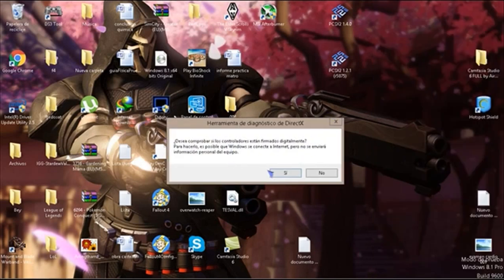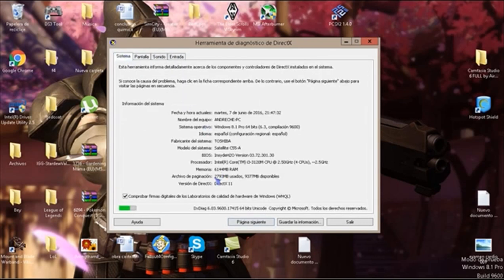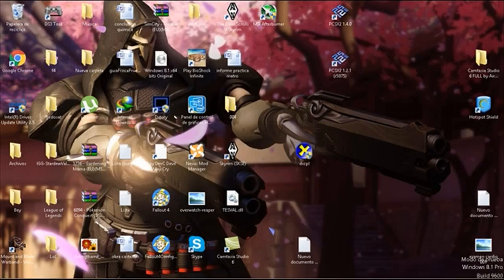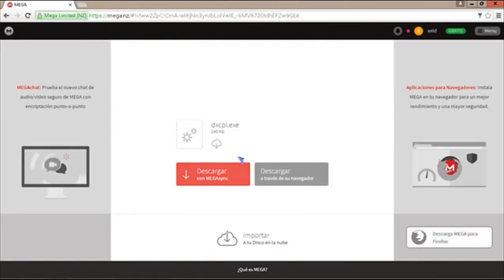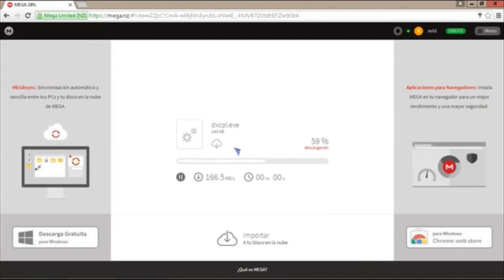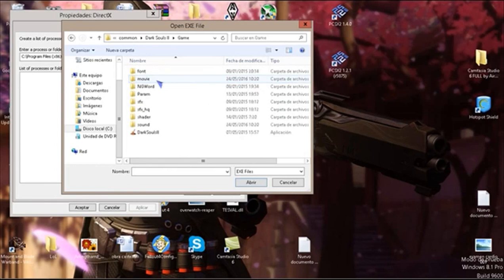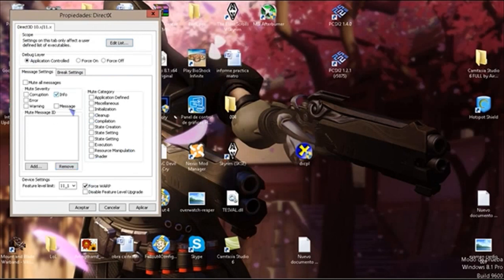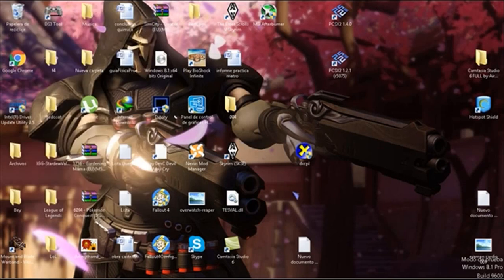How to emulate directx 11 or 10 on a directx 9 card / RUN ANY DIRECTX ON ANY PC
this program emulates a directx level so you can run it even if your card doesnt support it

also if a game crashes, you can use this tool to setup a dx level and see if it doesnt anymore (fallout 4, battlefield..)